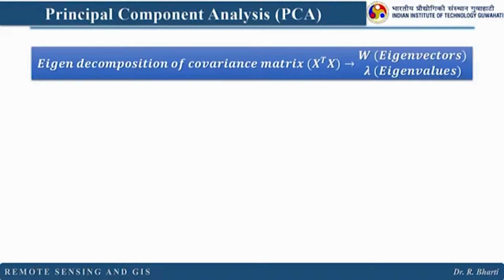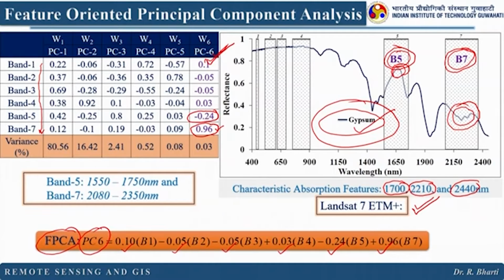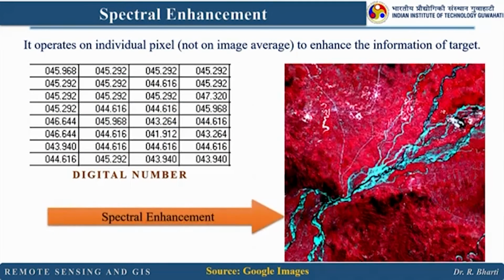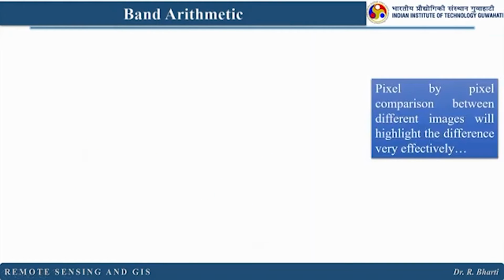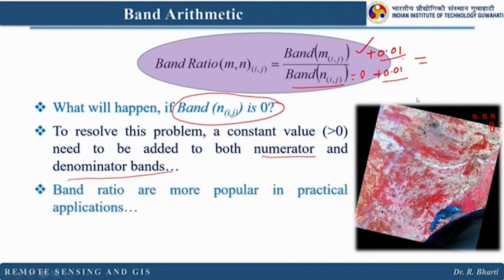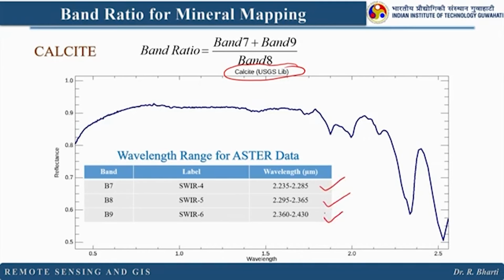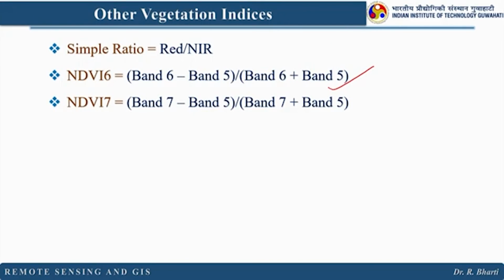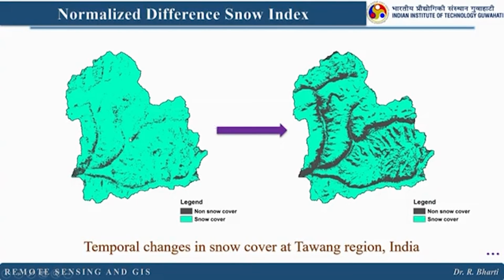Lec 10: DIP-IV